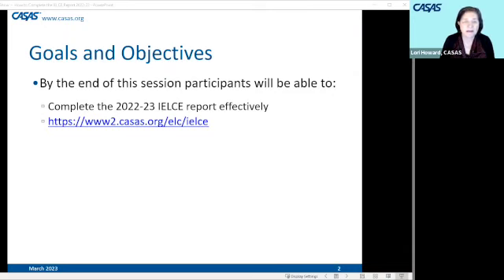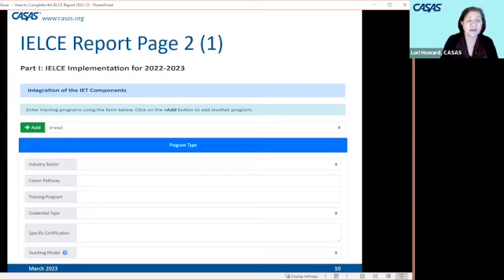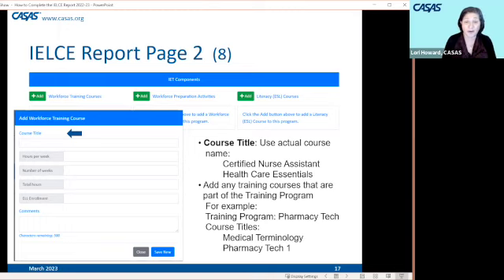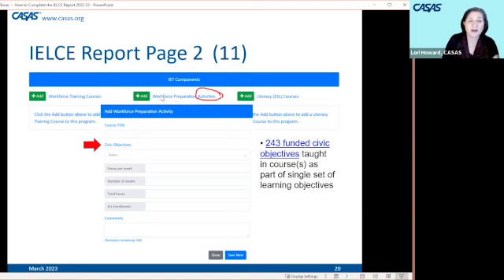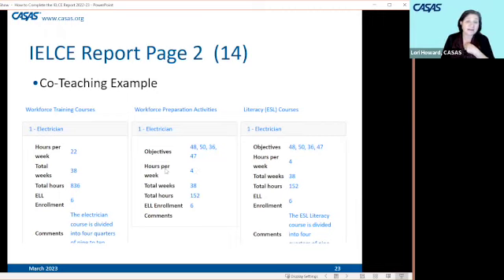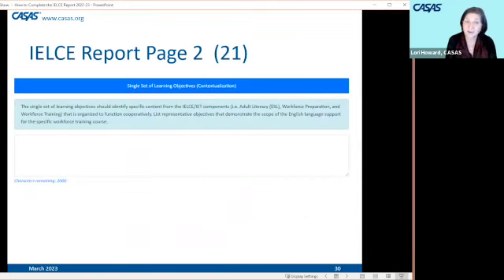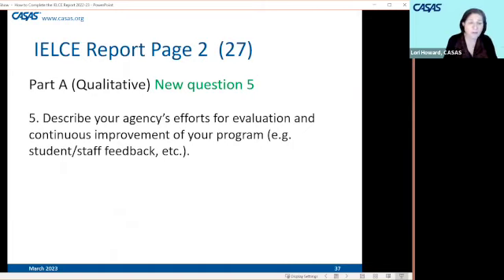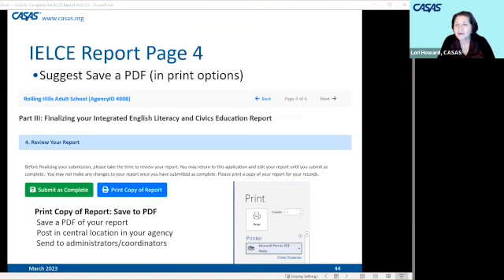2022 23 IELCE Report Webinar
TIMECODES
Goals and Objectives 00:19
Introduction/Overview 01:20
How to Access the Report 04:46
Assurances 08:06
Integration of IET Components
Industry Sector 09:05
Career Pathway 10:38
Training Program 11:25
Credential Type 11:58
Specific Certification 12:42
Teaching Model 13:05
Q & A Regarding Integration Components 13:34
Adding Workforce Training Courses 16:40
Adding Workforce Preparation Activities (Civic Objectives) 26:19
Co-Teaching Examples 34:46
Alternate Teaching Examples 40:12
Single Set of Leaning Objectives 46:06
Workforce Training Providers 48:02
Program Coordination/Support (Qualitative) 49:19
Program Coordinator/Support (Quantitative) 55:46
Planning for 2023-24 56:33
Finalizing 01:01:08